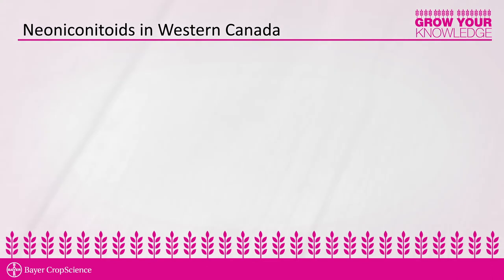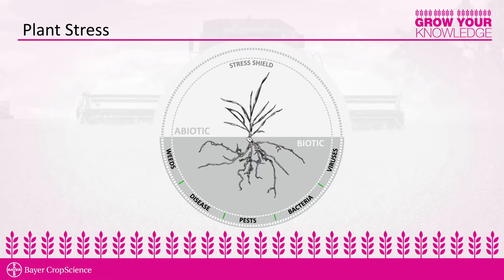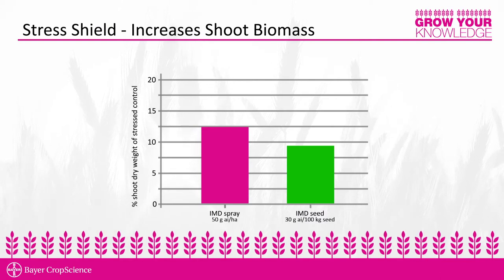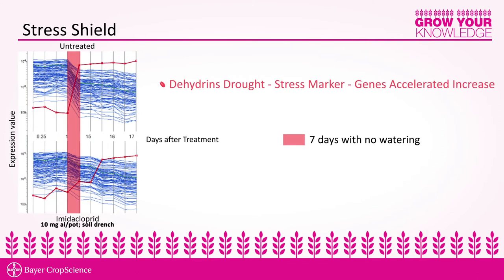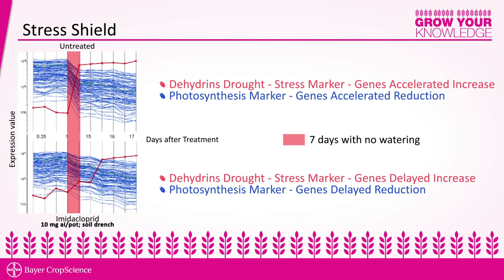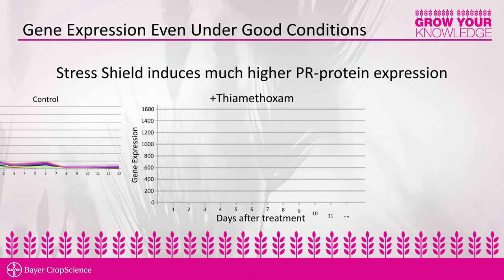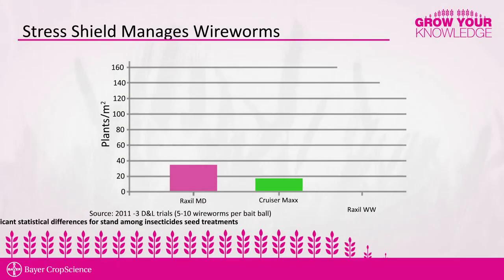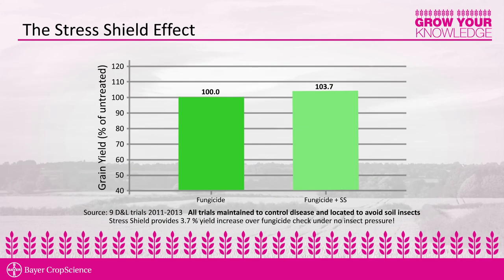Seed Treatments: Unlocking Plant Health with Raxil® PRO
Evaluate plant health with Senior Development Representative, Don Poisson, as he discusses Stress Shield® and it's impact on plants.